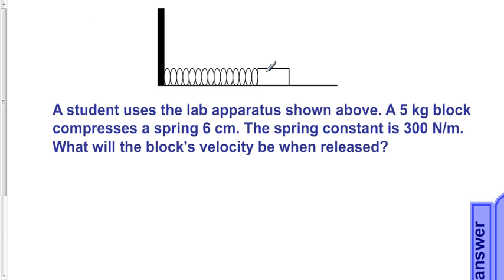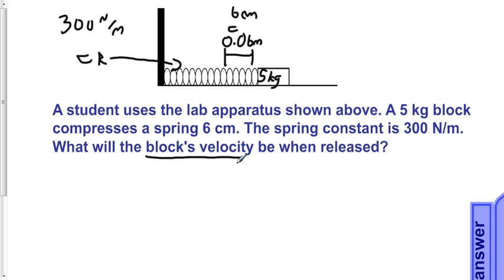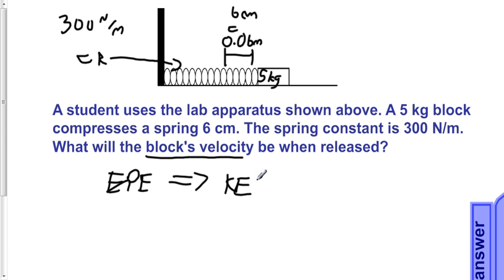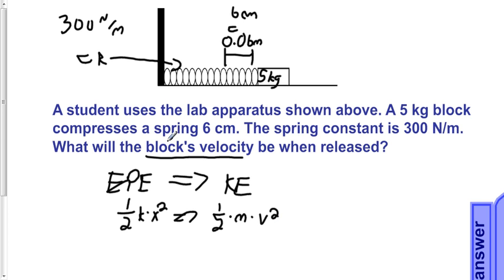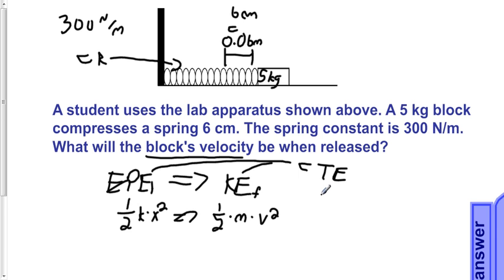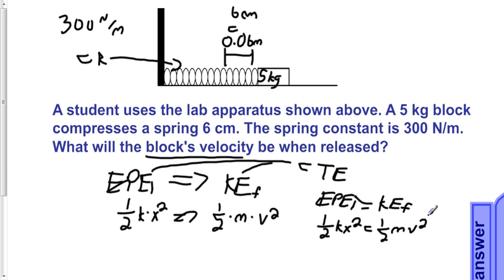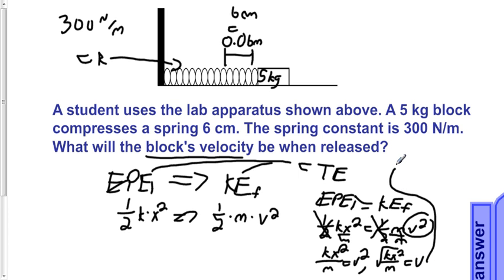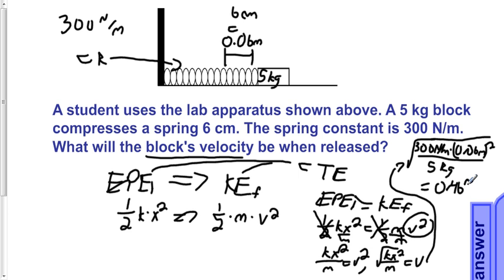Work and Energy Presentation #50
A student uses the lab apparatus shown above. A 5 kg block ?compresses a spring 6 cm. The spring constant is 300 N/m. ?What will the block's velocity be when released?